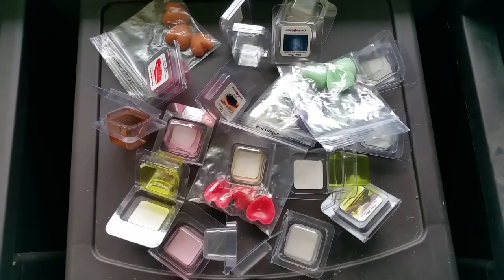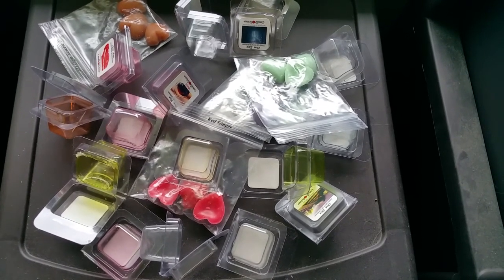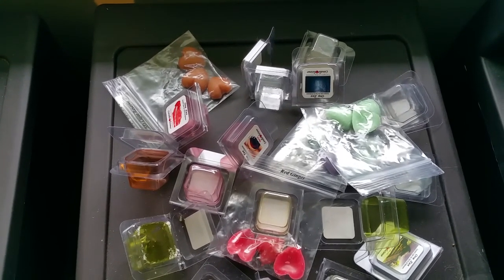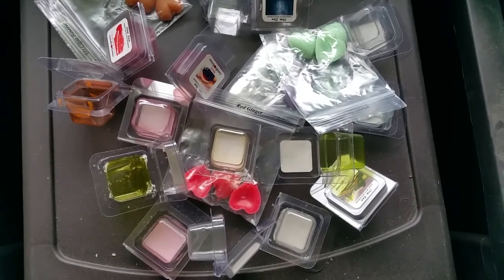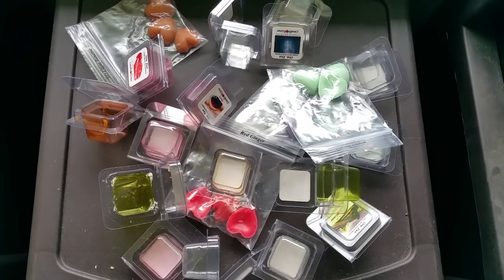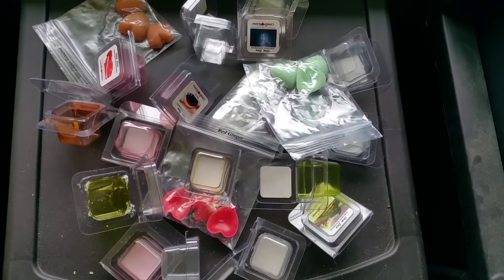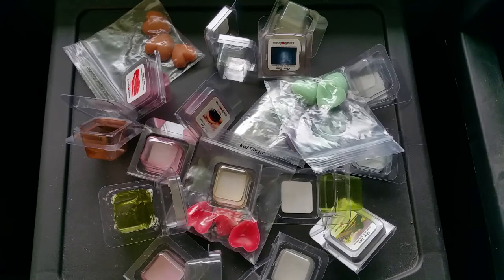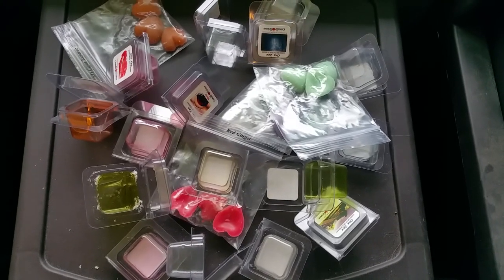Candle-Licious Wax Melts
Read a text version of this review And check out reviews of more scented wax melts

Want to discuss this review, and other retail and store-bought scented wax melts like ScentSationals, Better Homes & Gardens, Mainstays, Hanna's Candles, Goose Creek, Sonoma, Tuscany, Ashland, Yankee, and more?